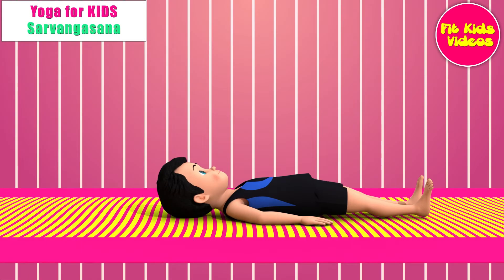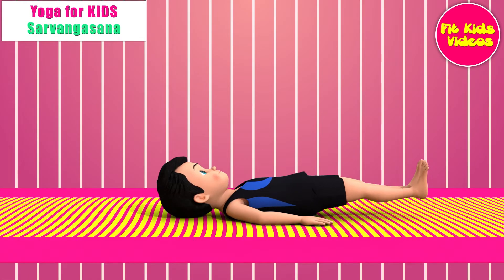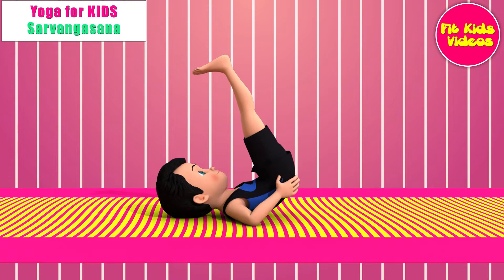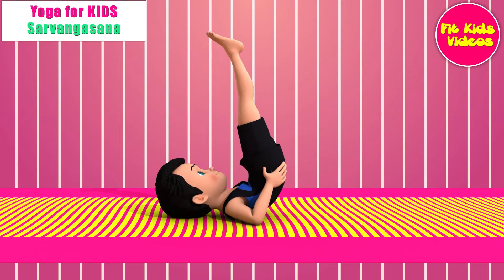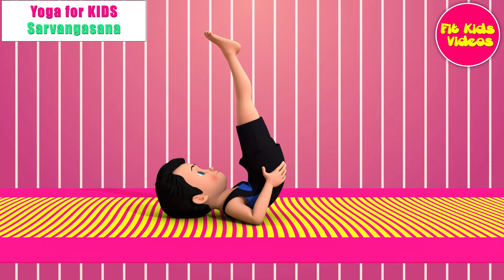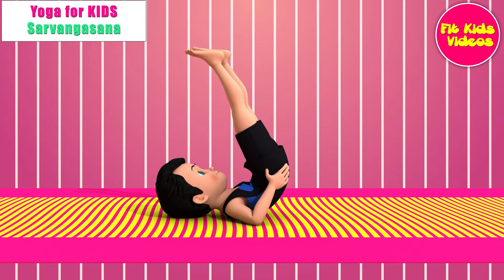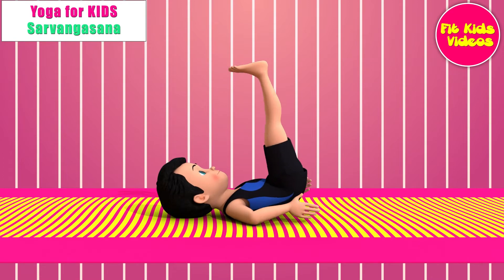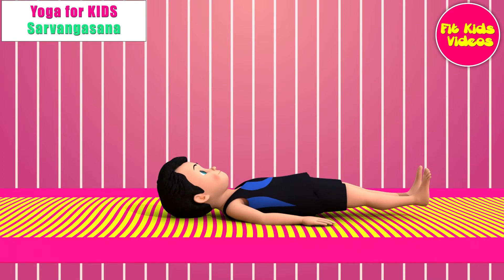Sarvangasana for Kids | Learn Yoga with Animation